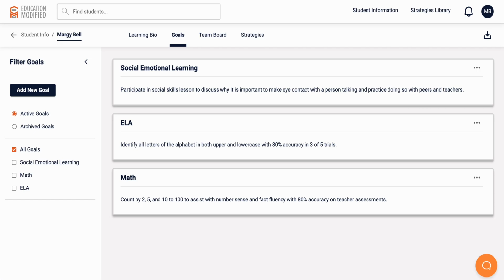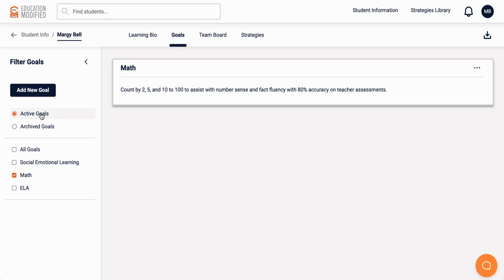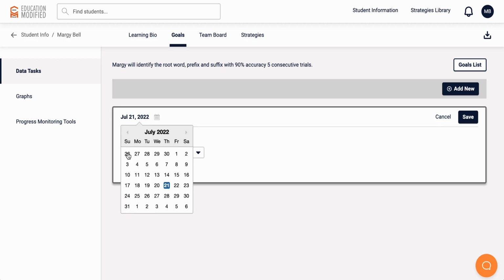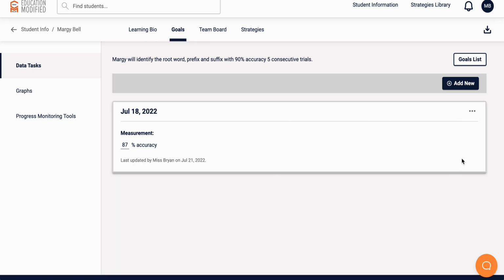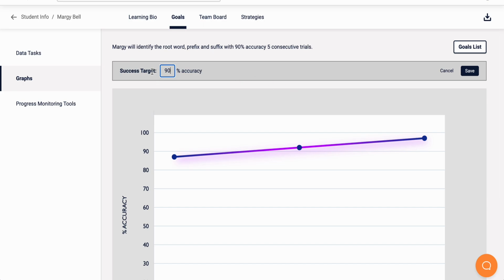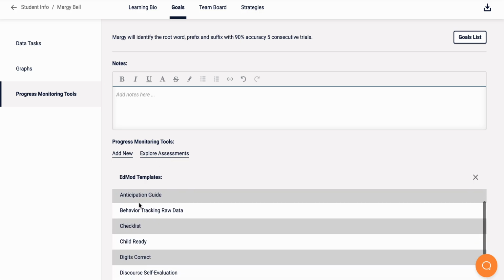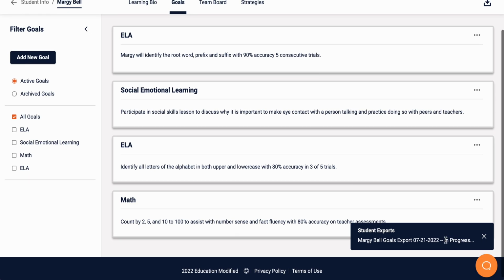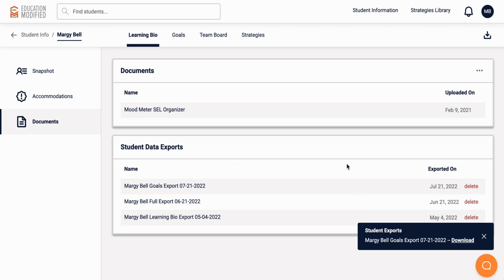4 Goals Feature